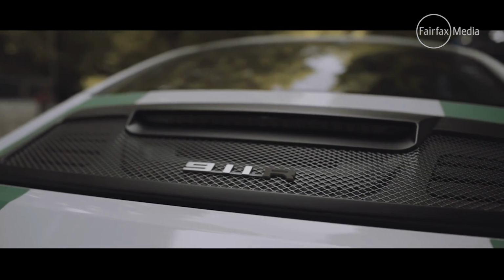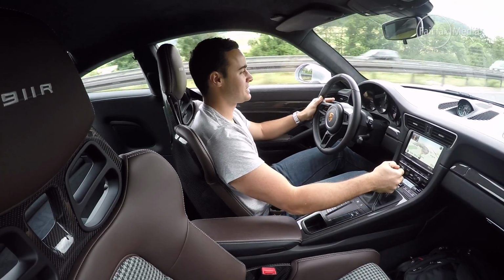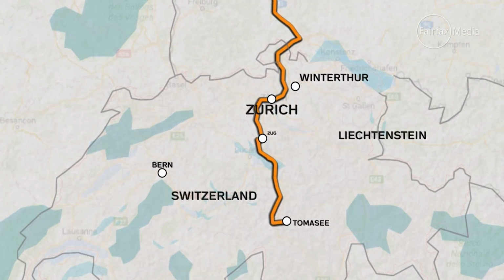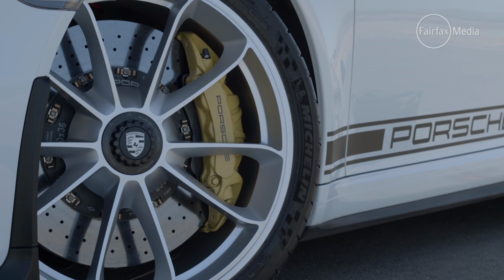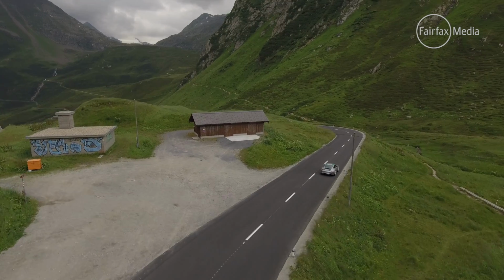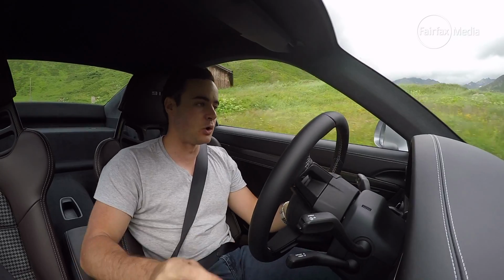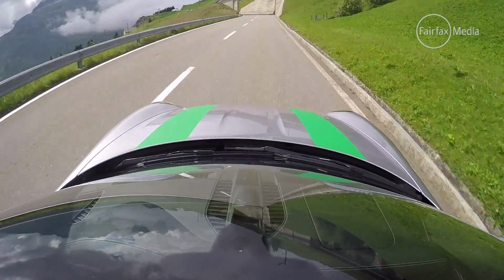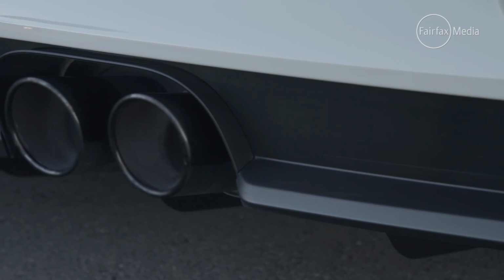Porsche 911 R Review | Drive.com.au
Porsche has captured the very essence of motoring with its back-to-basics limited edition machine.